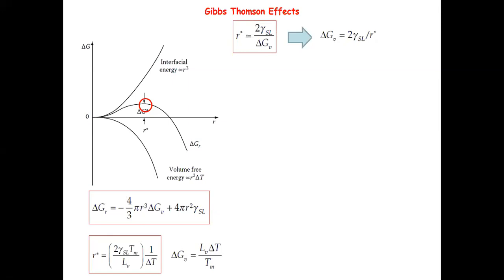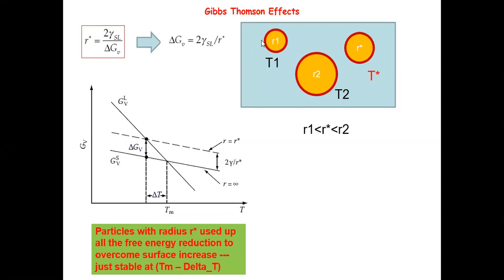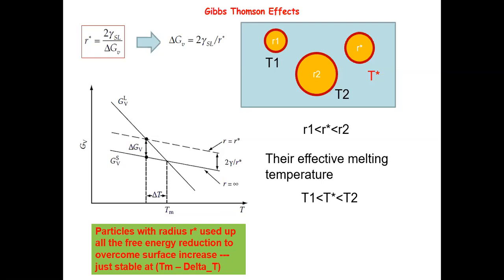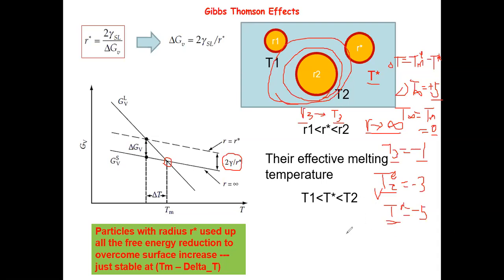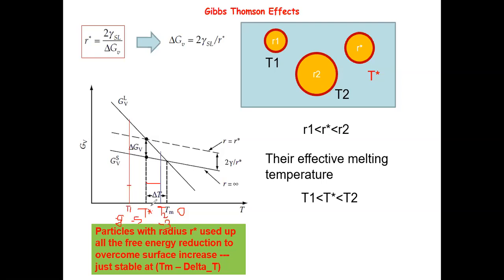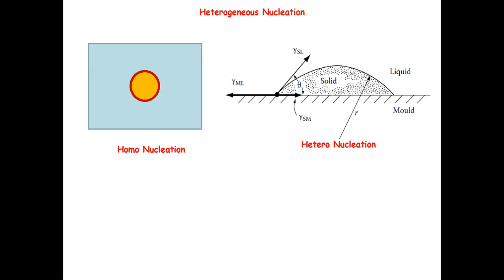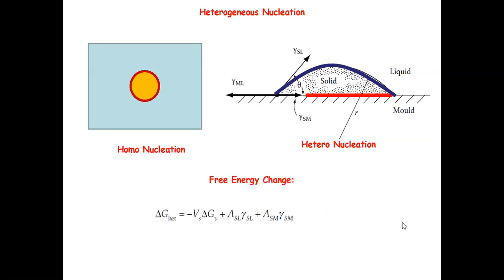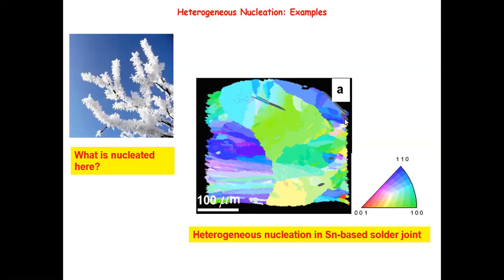[Materials Phase Transformation] Lecture 14|Gibbs-Thomason effect | Heterogeneous nucleation